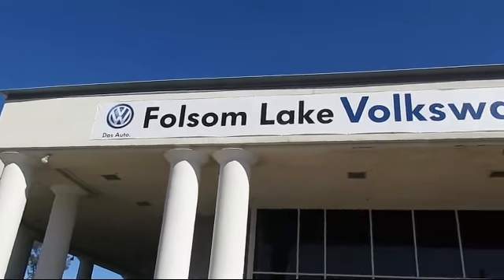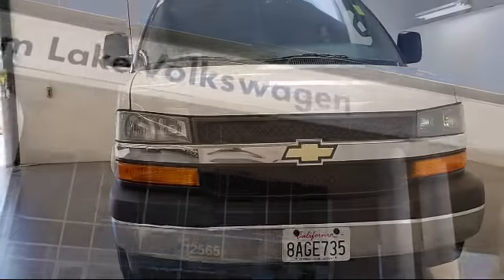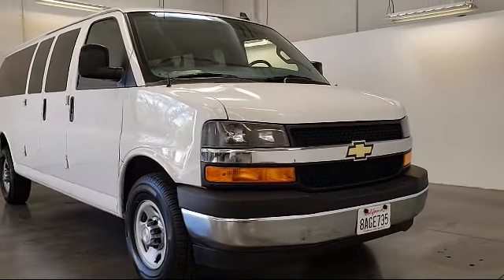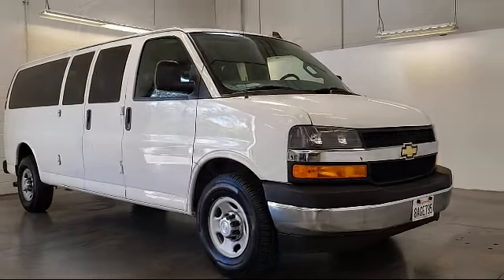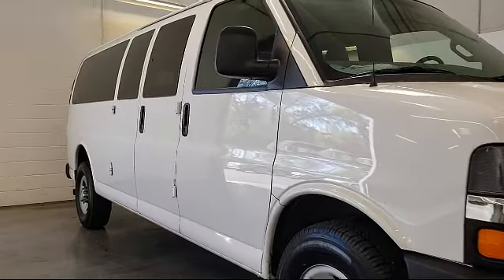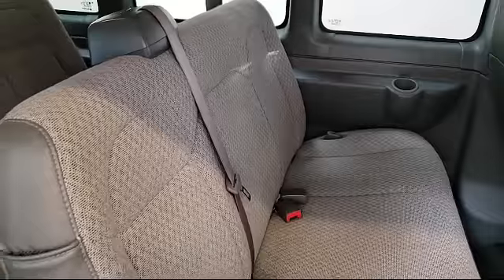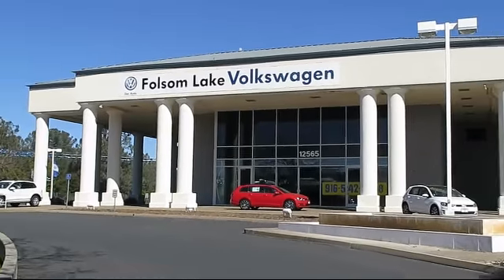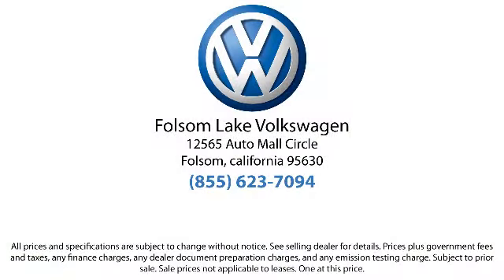2017 Chevrolet Express 3500 Extended Passenger Van LT Folsom Sacramento Roseville Elk Grove El D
2017 Chevrolet Express 3500 Extended Passenger Van LT Stock Number: U2463 Vin:1GAZGPFG3H1341147.